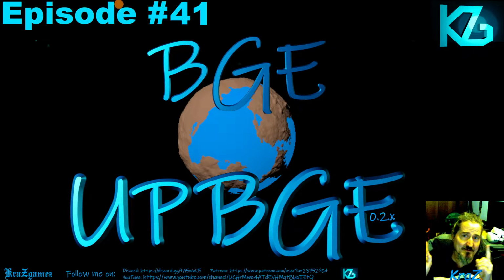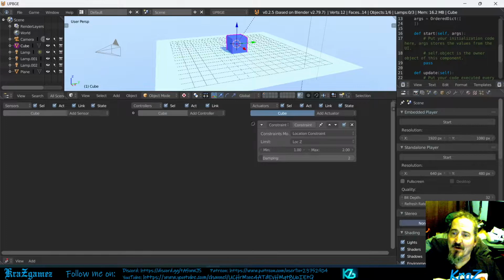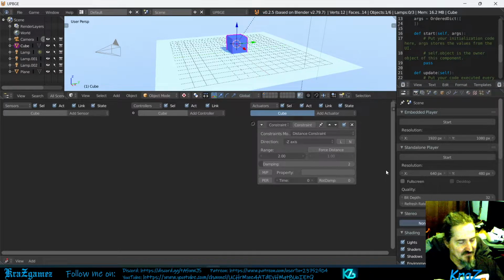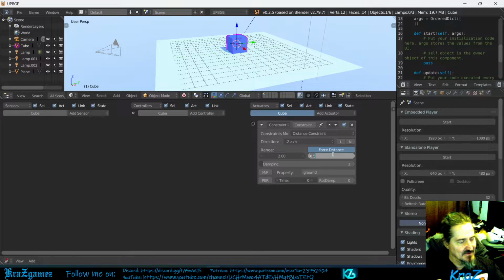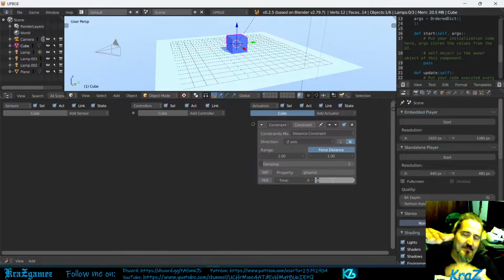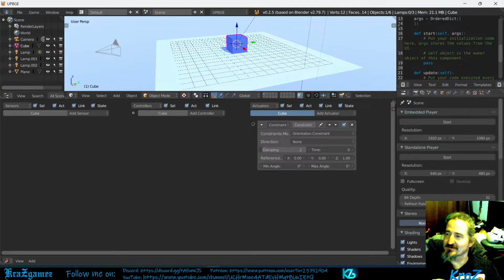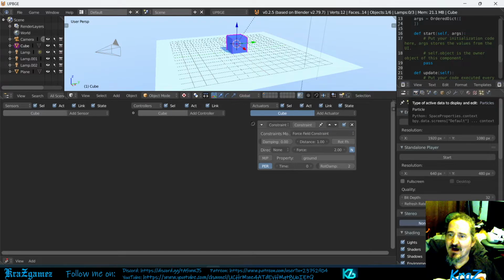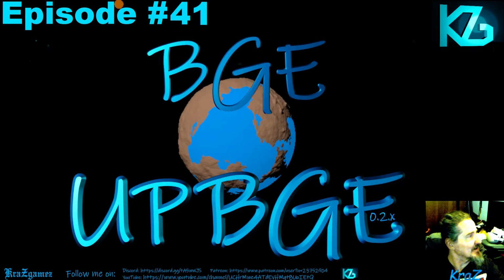Episode #41 UPBGE: Constraining the Constraint Actuator.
Today I talk all about the Constraint Actuator from the Book.